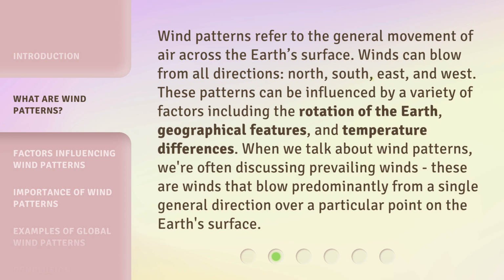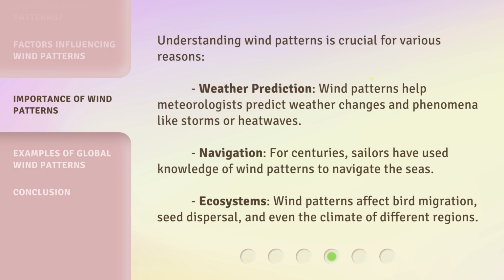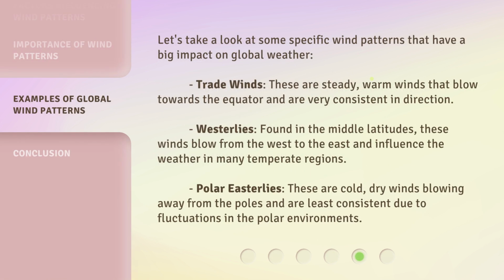Understanding Wind Patterns: A Guide for English Learners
Unlocking the Secrets of Wind Patterns: A Guide for English Learners • Embark on a fascinating journey as we demystify the intricate world of wind patterns, tailored specifically for English learners. Explore the science behind wind currents, discover how they shape our weather, and gain valuable insights to enhance your understanding of this captivating natural phenomenon.

00:00 • Introduction - Understanding Wind Patterns: A Guide for English Learners
00:30 • What Are Wind Patterns?
01:08 • Factors Influencing Wind Patterns
01:46 • Importance of Wind Patterns
02:16 • Examples of Global Wind Patterns